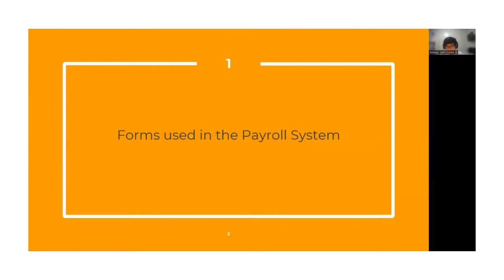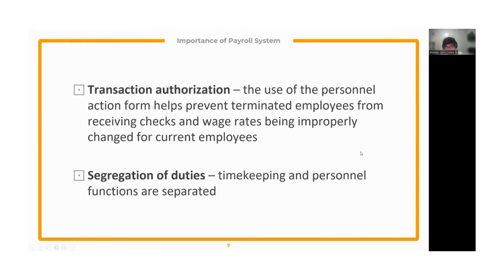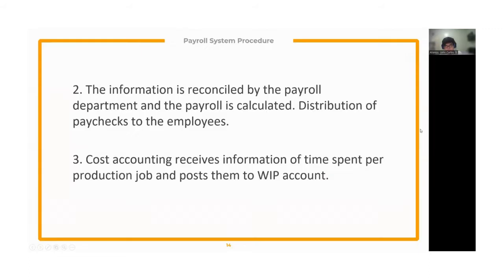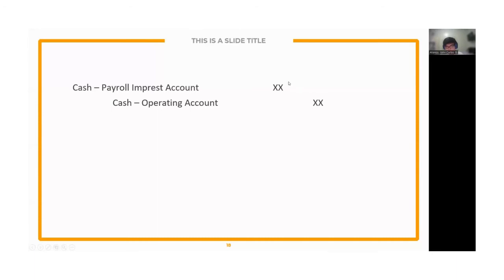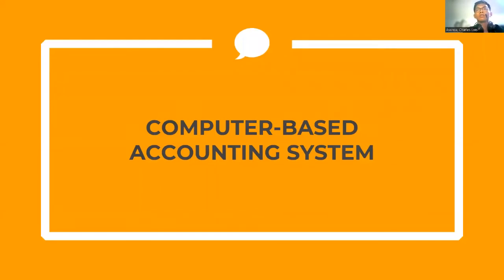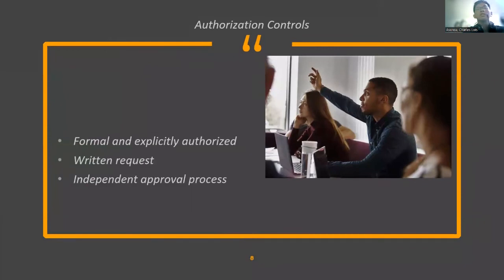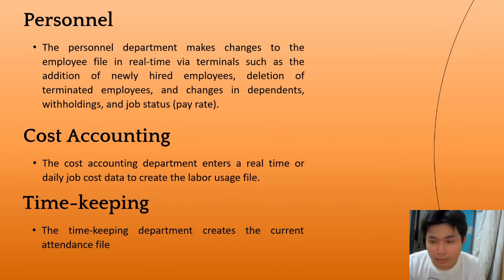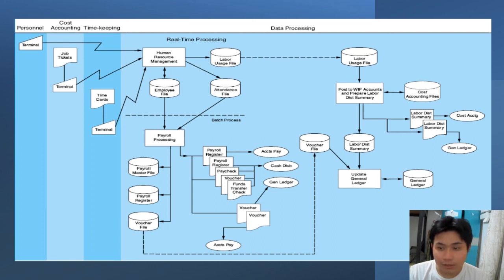AIS_6-The Expenditure Cycle Part 2 (Payroll Processing and Fixed Asset Procedure) BSMA 2-4